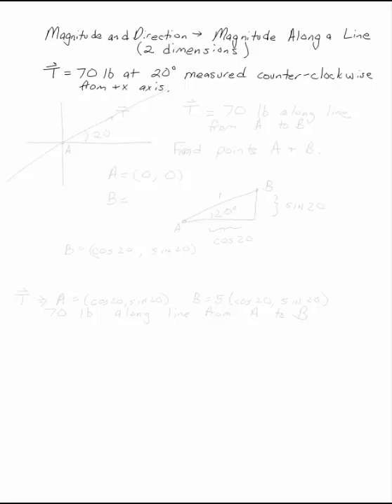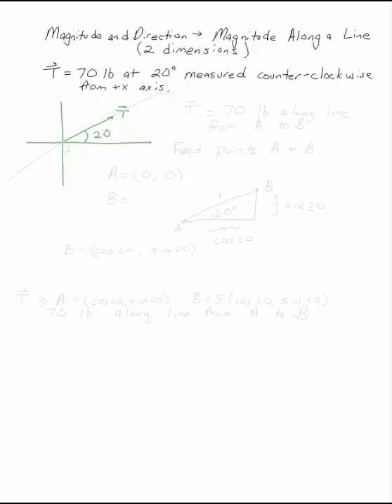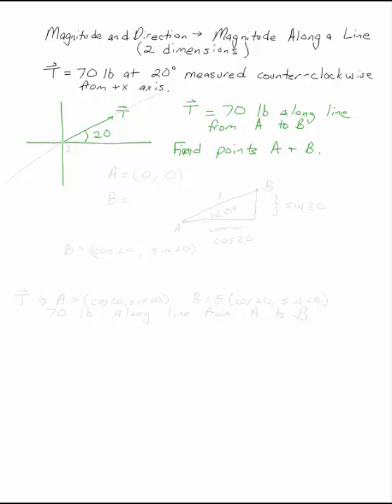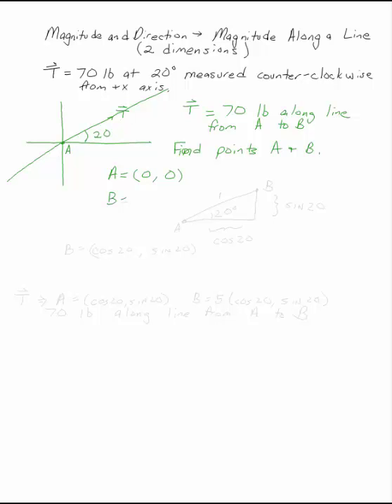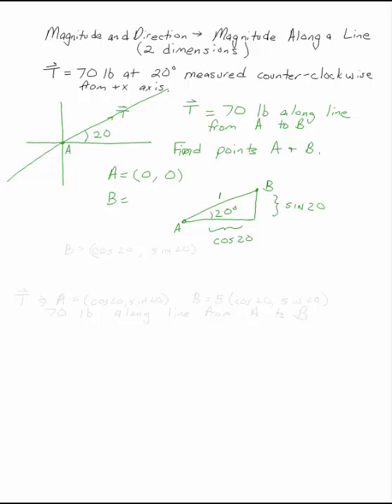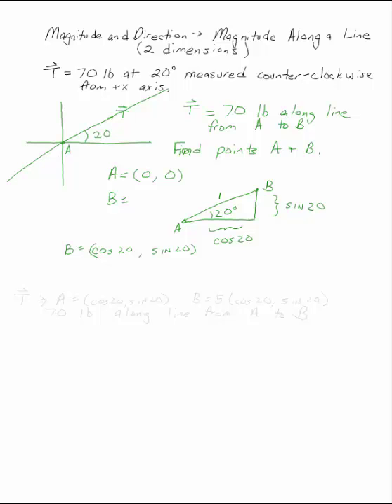Magnitude and Direction to Magnitude Along a Line in Two Dimensions